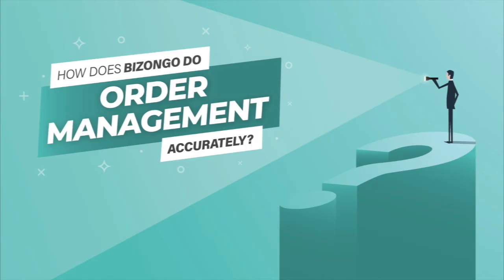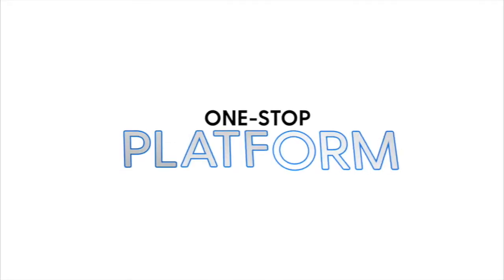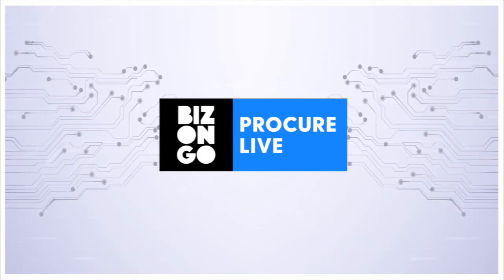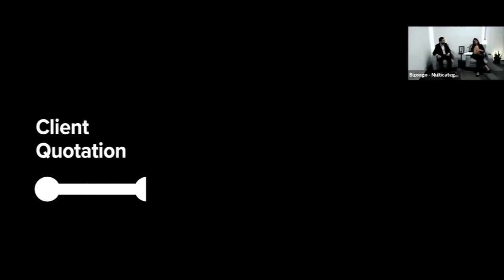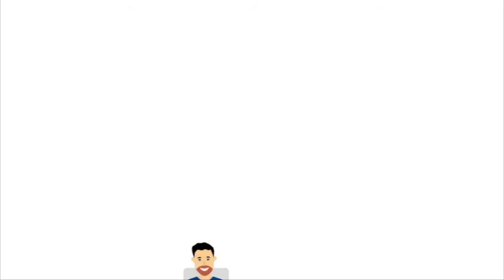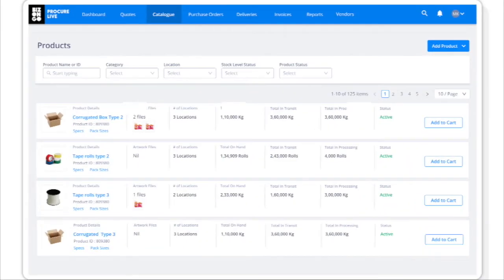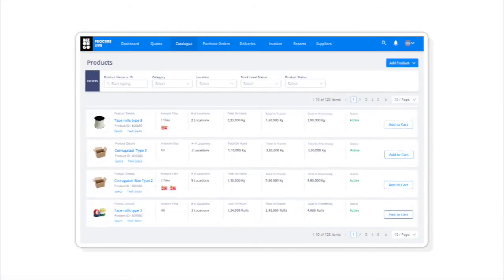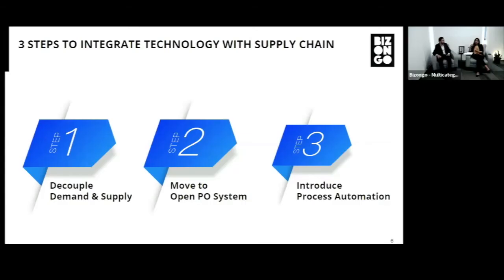How Does Bizongo Do Order Management Accurately | Expert Insights | Order Packaging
How Does Bizongo Do Order Management Accurately | Packaging

Watch Ritu Ranade, VP of Global Sales & Marketing, Bizongo discuss how to digitize your packaging supply chain.

We’ll make sure you leave the webinar knowing:
- 2 challenges in the existing packaging supply chain
- How to ensure 100% packaging availability at lower inventory
- Top tactics to improve your packaging supply chain process with automation

Bizongo's proprietary technology for packaging procurement is paving the way to make brands future-ready with their business processes. Your artwork management team, supply chain management team, procurement management, warehousing team, and inventory management can seamlessly work on one hub. The digital supply chain for packaging can make you future-ready. It can help businesses across industries of e-commerce, food and beverage, retail, consumer durables, FMCG, automobiles, agriculture, pharmaceutical, and more.

Follow us for digital packaging procurement updates!